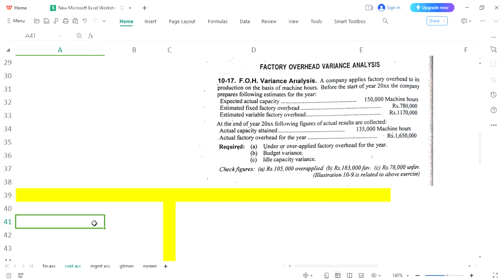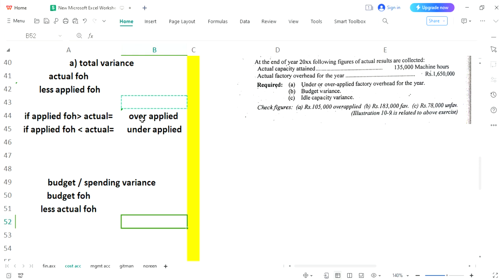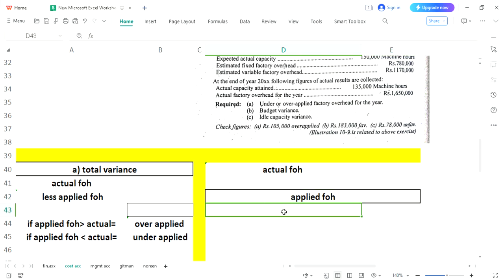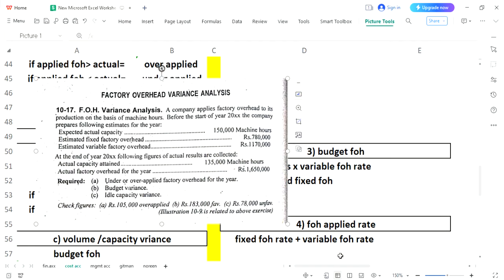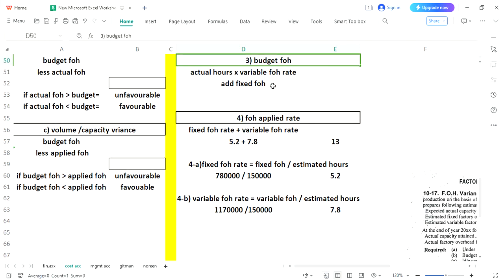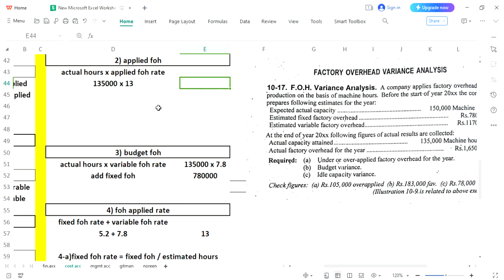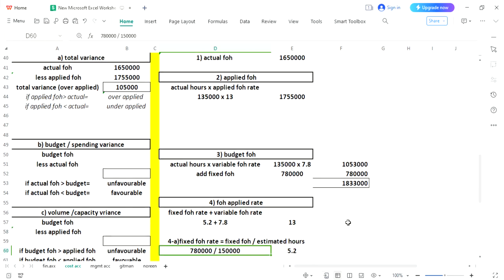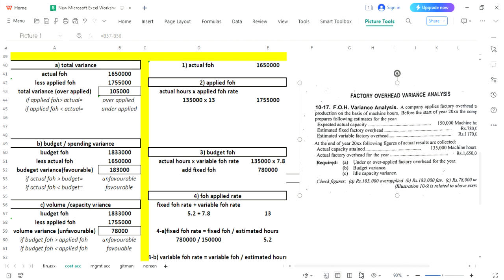foh variance Q.10-17 BudgetVariance volumeVaraiance uner/overappliedfoh